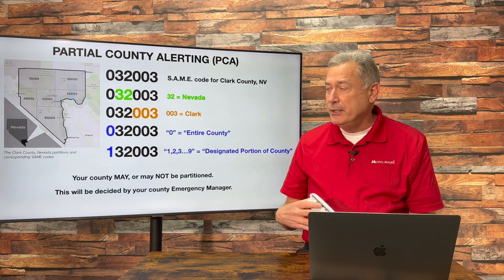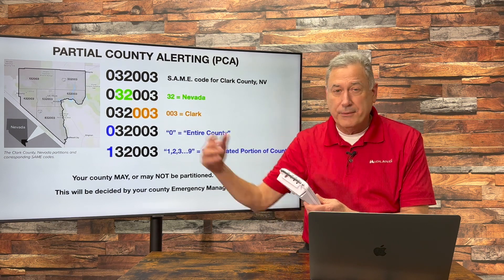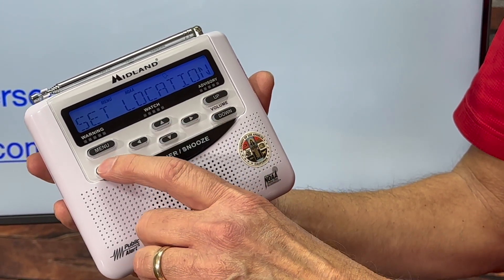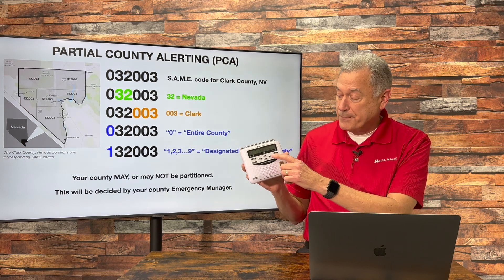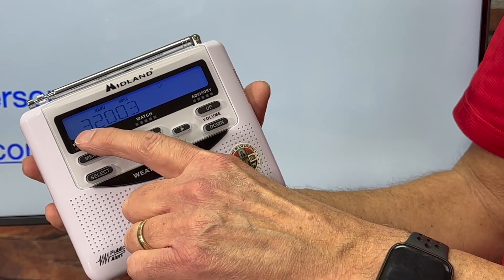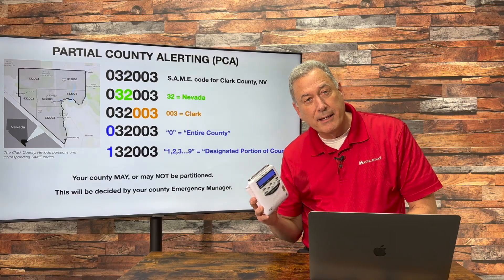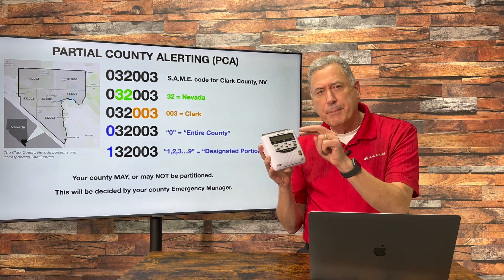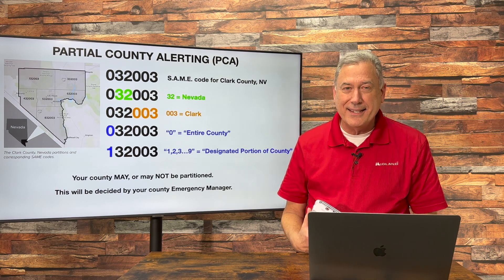Setting Up Partial County Alerting on Midland WR120 NOAA Weather Radio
Midland Radio Meteorologist Bruce Jones walks WR120 owners through setting up partial county alerting on their NOAA Weather Radios.